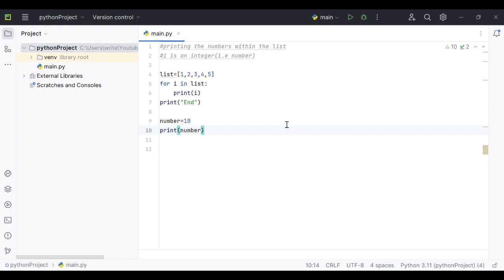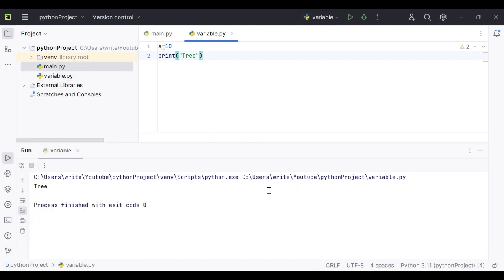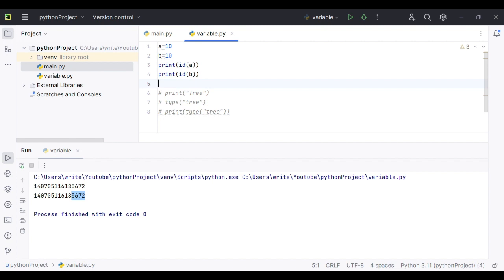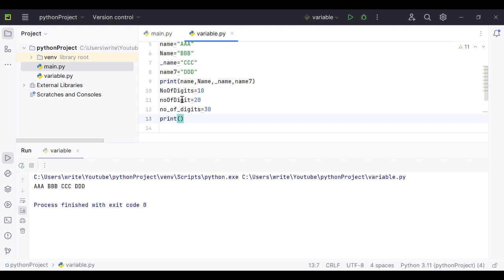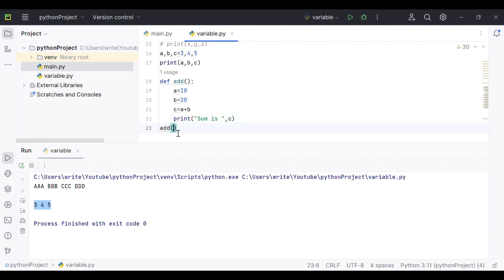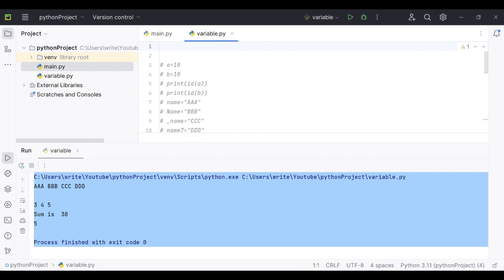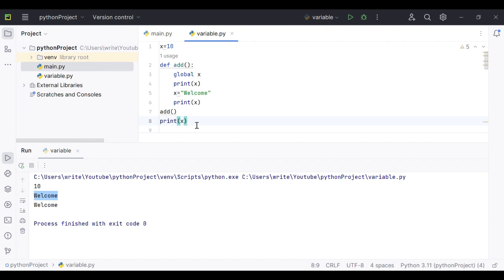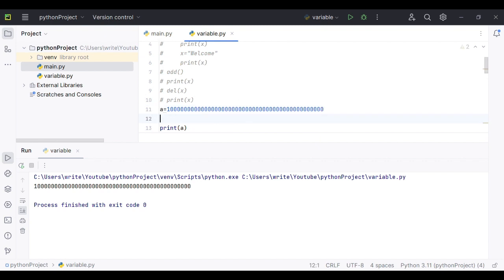Python variables-3 || Python tutorial for Beginners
Welcome to our Python Introduction Tutorial Series, where we'll take you on a journey from beginner to Python pro! 🐍 Whether you're a complete novice or just need a refresher, this series is designed to equip you with the essential knowledge and skills to kickstart your Python programming journey.

In this comprehensive tutorial series, you'll learn:
- The fundamentals of Python syntax and data types
- How to work with variables, operators, and control flow structures
- Essential concepts like functions, modules, and packages

No prior programming experience? No problem! We'll start from the basics and gradually build up your Python proficiency, empowering you to write your own scripts, automate tasks, and dive into advanced topics with confidence.

Get ready to unlock the power of Python and embark on a rewarding coding adventure! Let's code together! 🚀